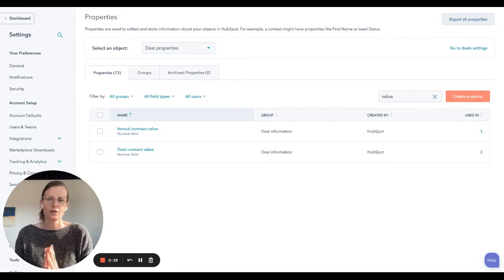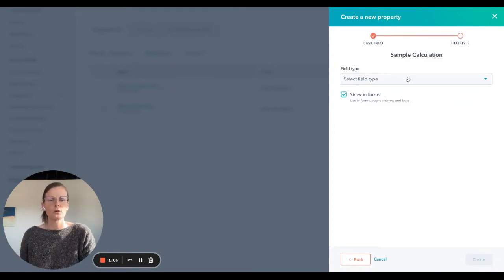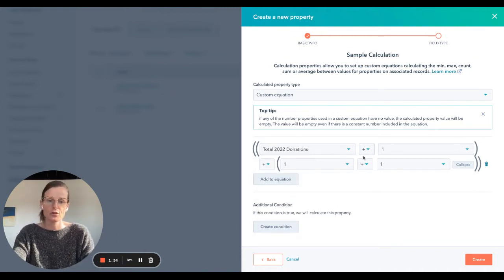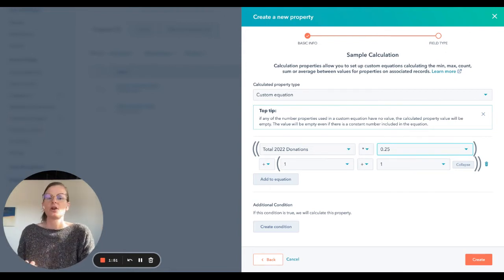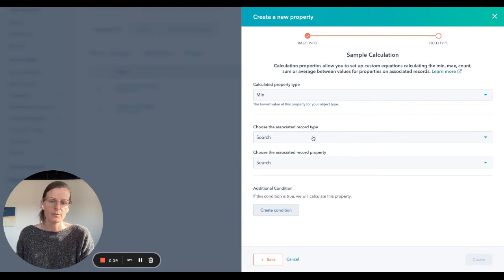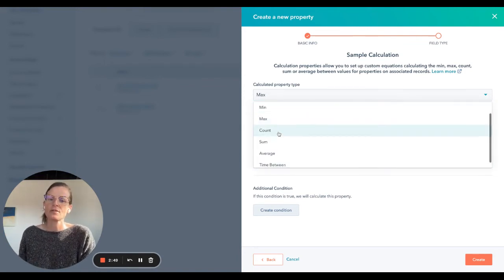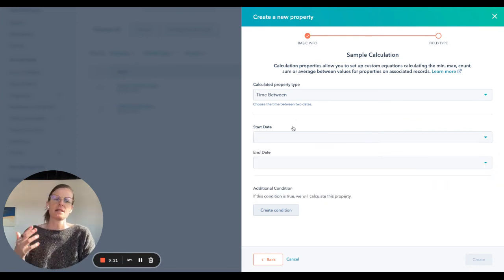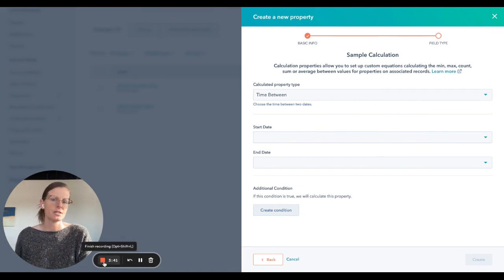HubSpot Calculated Property for Reporting & Personalization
HubSpot boasts a treasure trove of under-utilized tactics that can make life so much easier for sales and marketing teams.😍

One of our favorites? Calculated properties.

Have you ever wanted to personalize reports on your dashboard? These use cases and more can be accommodated with calculated properties.

In this video, join Mandy as she shows us how it’s done! ✔️

Need help closing deals? You're in the right place. We've got strategic HubSpot solutions aimed at your performance and success 🎯 Visit us